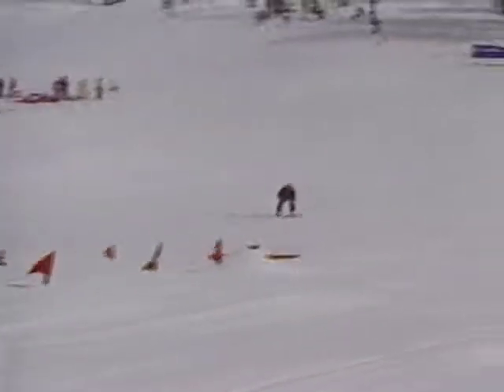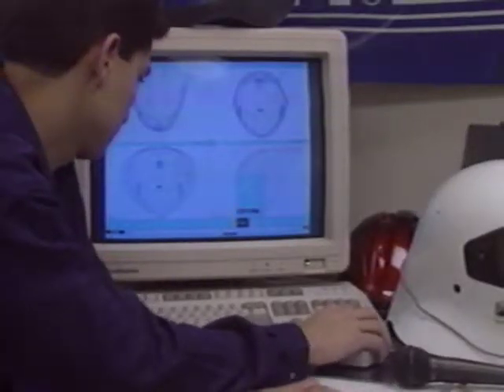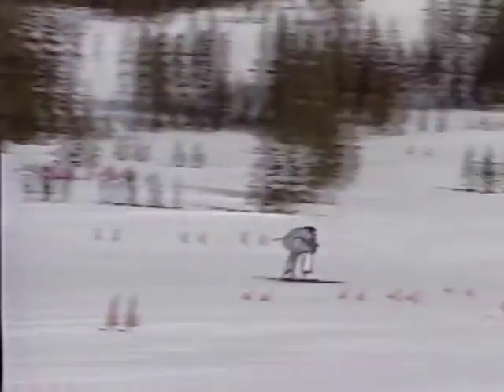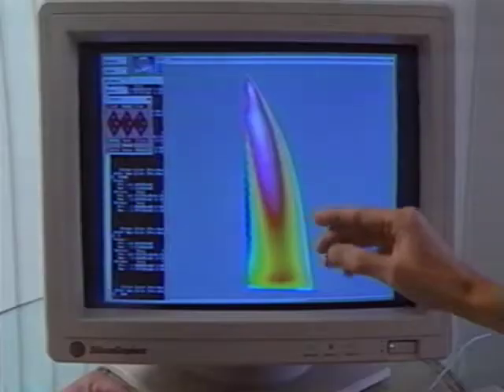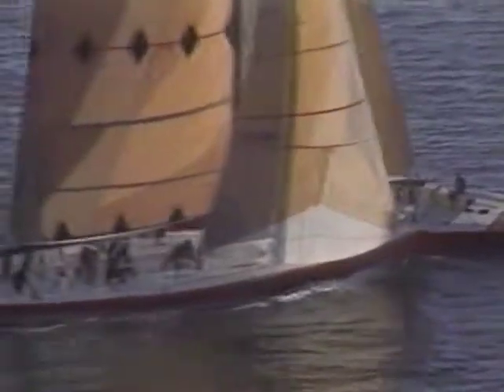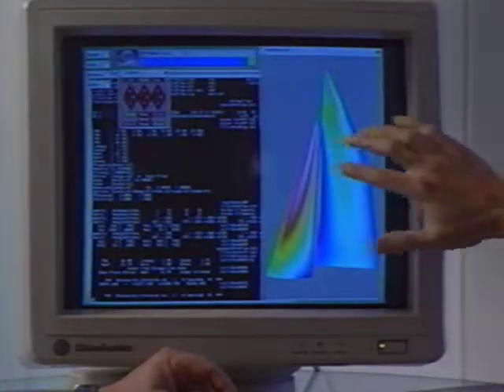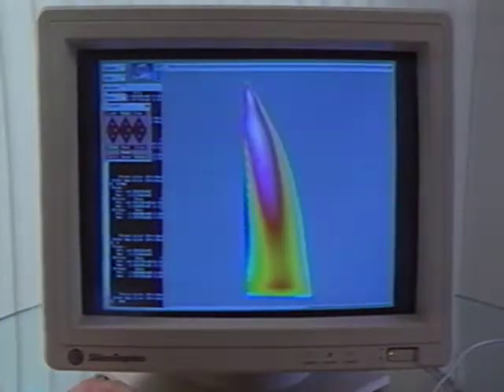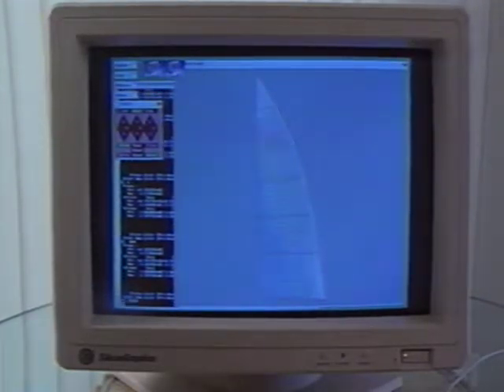Silicon Graphics The Shape of Speed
Using Silicon Graphics hardware and software to design and build faster helmets and sails, early to mid 1990s